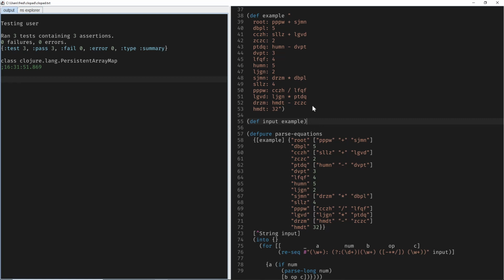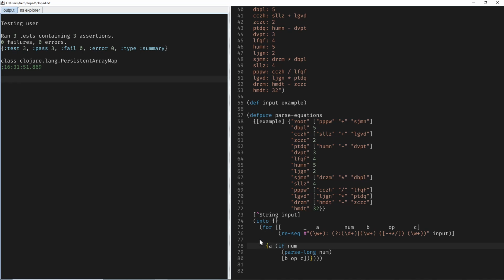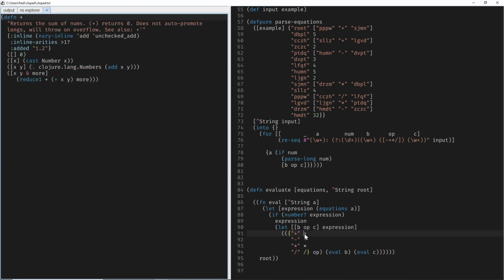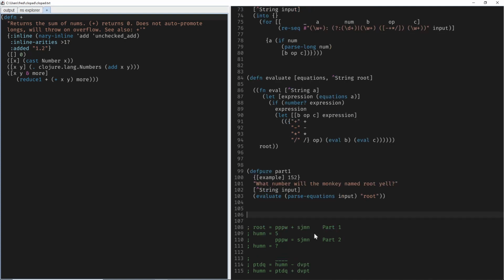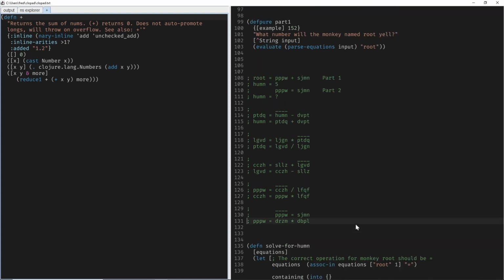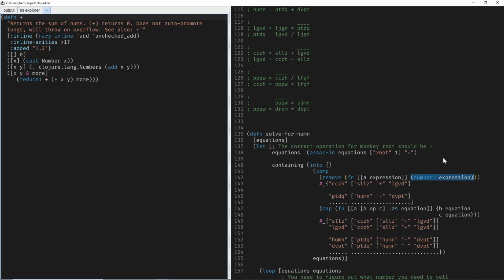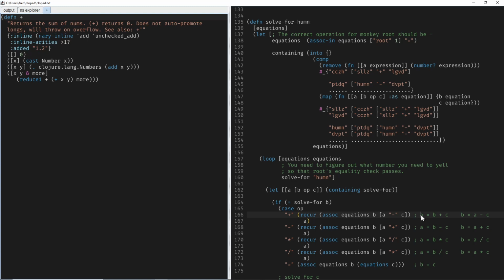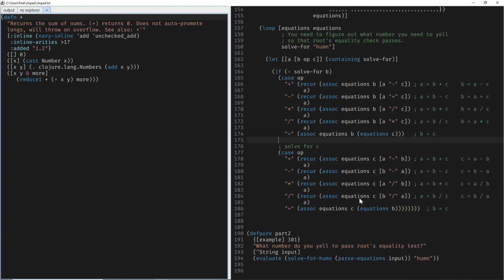Clojure Day 21 Advent of Code 2022 Monkey Math